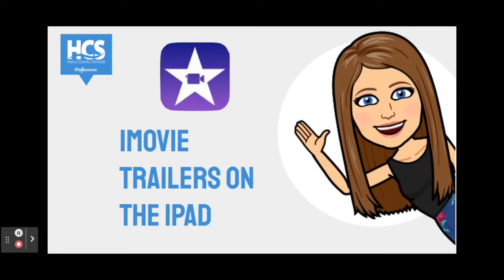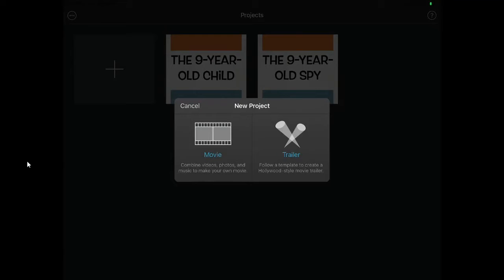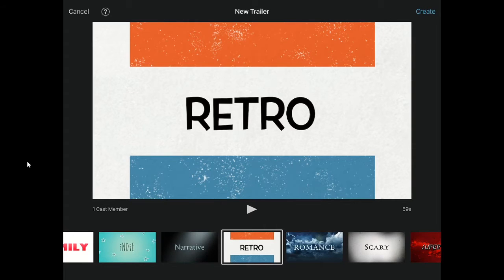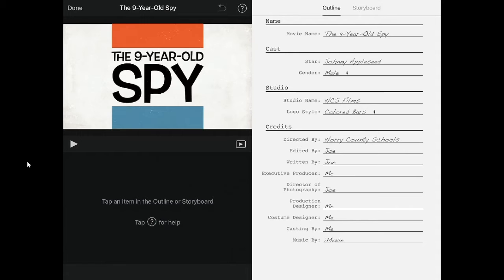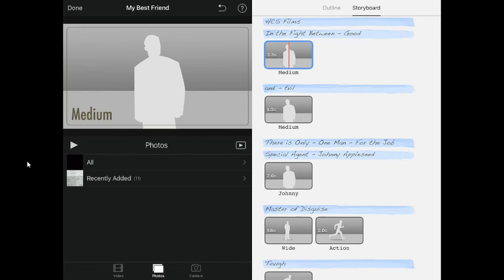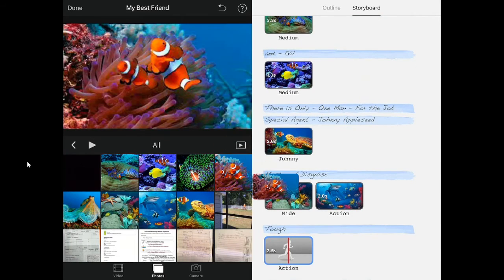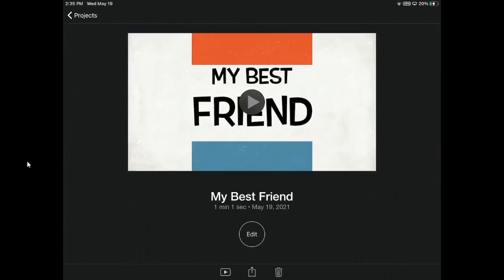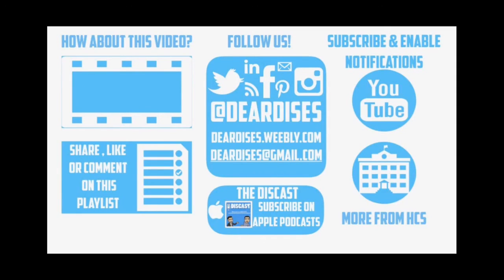Making iMovie Trailers on the iMovie App | iMovie tutorial (iOS)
Do you want your hcspdl students to make iMovie Trailers on the iMovie App?